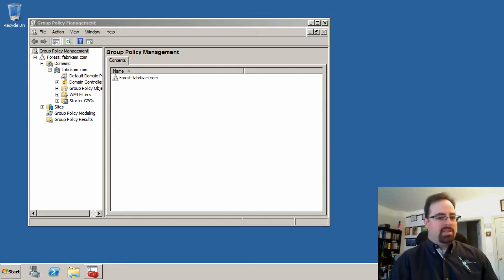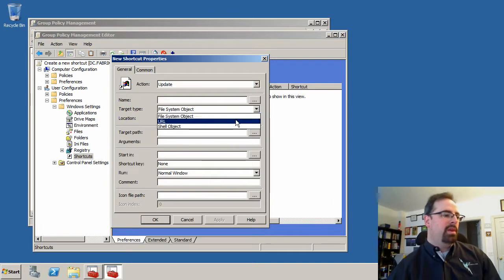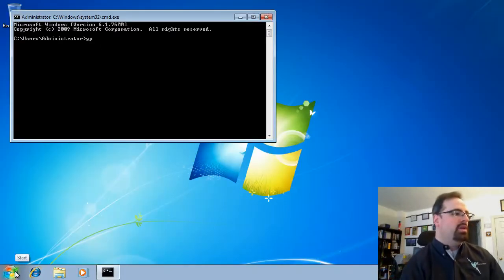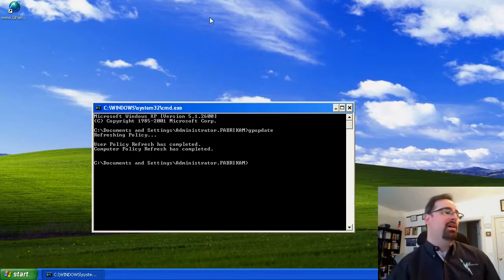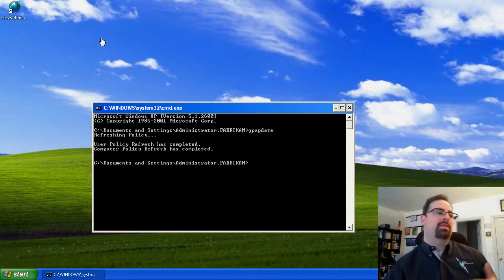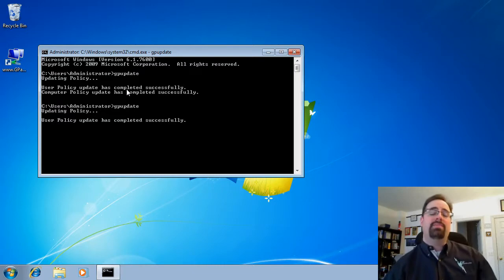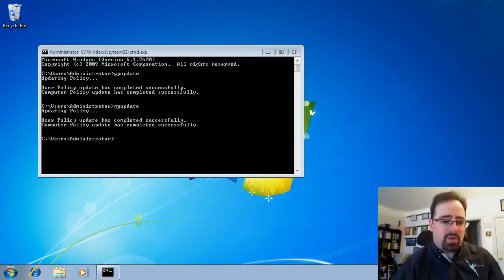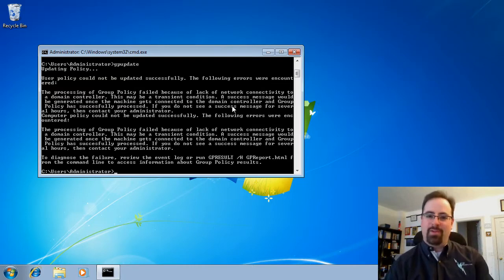3 Myths About Group Policy Preferences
In this video Jeremy Moskowitz will remove the mystery around Group Policy Preferences by explaining 3 of the myths and facts surrounding preferences.